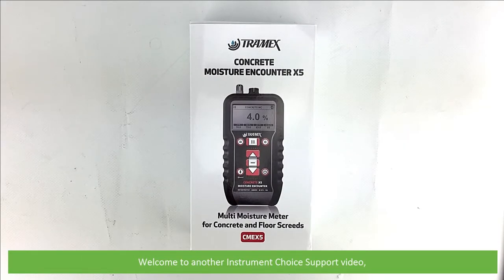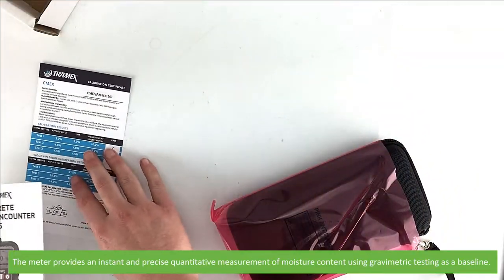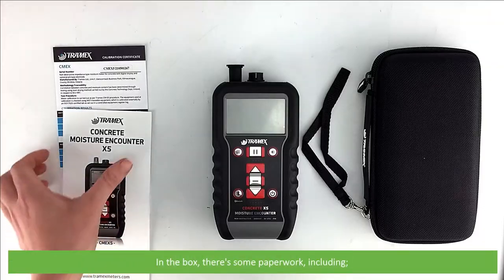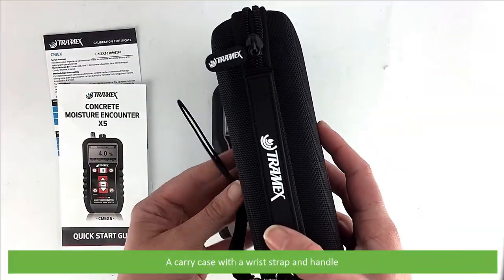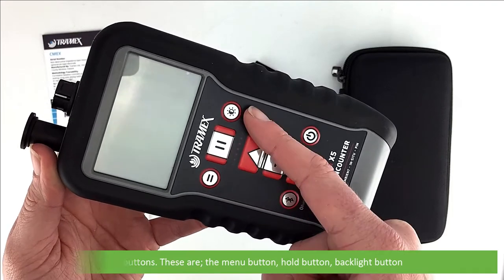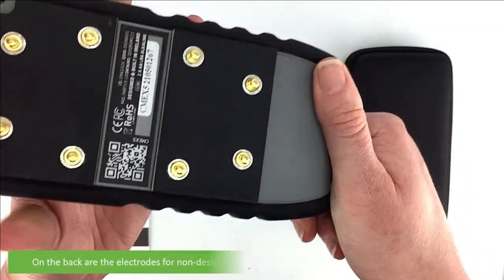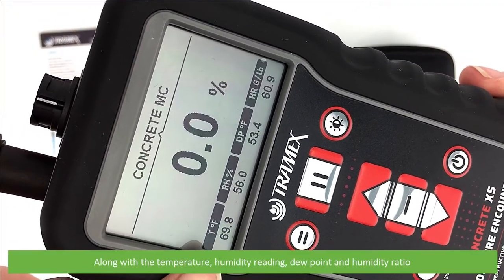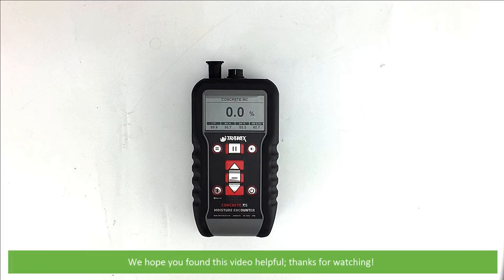Unboxing the Concrete Moisture Encounter X5 (CMEX5)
In this video, an Instrument Choice Scientist unboxes the Concrete Moisture Encounter X5 (CMEX5)

Watch a scientist demonstrate how to set up and take a concrete moisture measurement using the Concrete Moisture Encounter X5 (CMEX5):